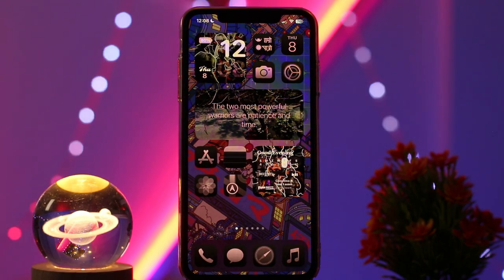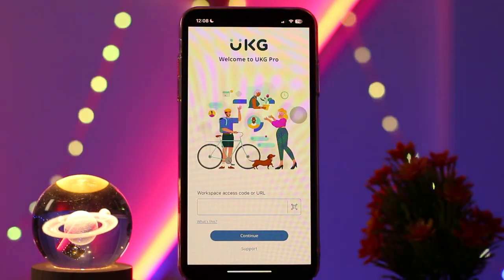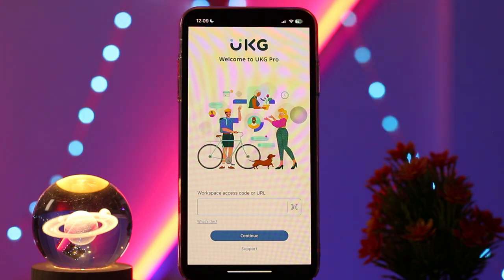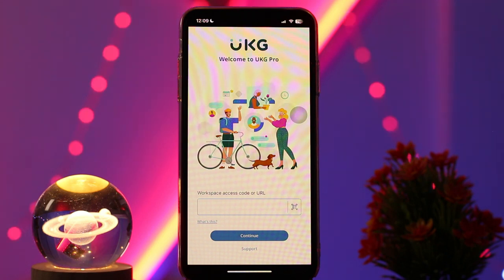How To Use Advanced Options for Time Off Requests in UKG Pro App | New Edition 2026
Want to know how to [DO SOMETHING]  How To Use UKG Pro App Advanced Time Off Request Settings | New Edition 2026 but don’t know how? 🤔
This quick video will show you how to [MAIN TASK] How To Request Time Off with Advanced Options in UKG Pro App | New Edition 2026 step by step.

In this video, you’ll learn: How To Customize Time Off Requests in UKG Pro App | New Edition 2026

How to [STEP 1 / ACTION] How To Use Advanced Leave Request Tools in UKG Pro | New Edition 2026

How to [STEP 2 / ACTION] How To Manage Time Off Requests Using Advanced UKG Pr
How to [STEP 3 / FINAL RESULT] How To Master Advanced Time Off Options in UKG Pro App | New Edition 2026

Timestamps:
00:00 – How to start [TOPIC]
00:00 – How to [STEP 1]
00:00 – How to [STEP 2]
00:00 – How to finish [TASK]